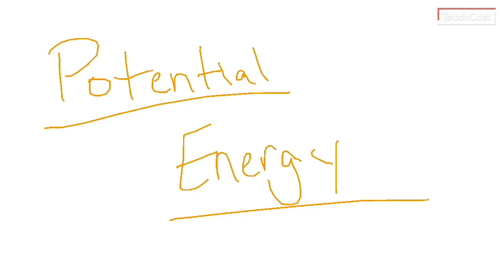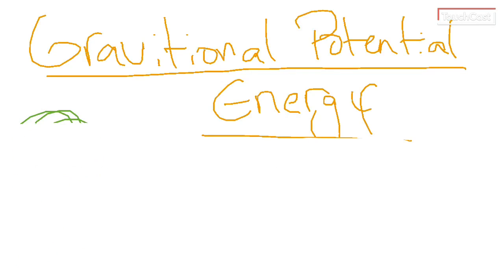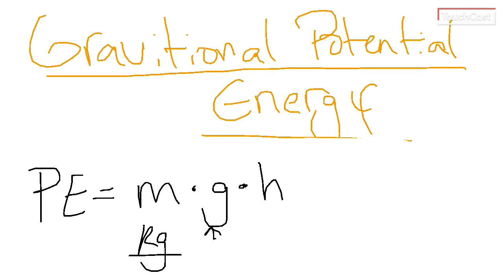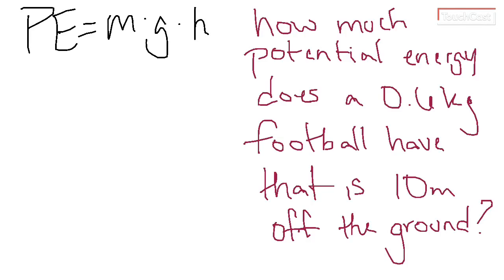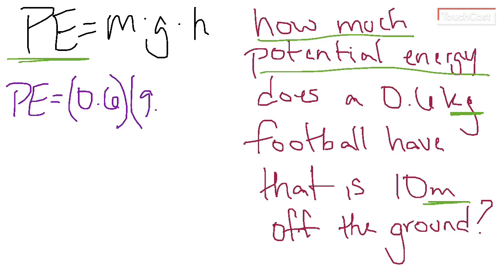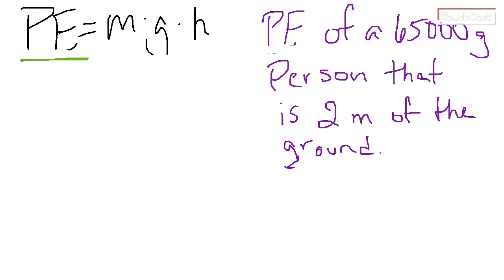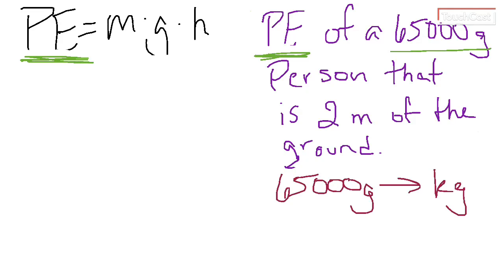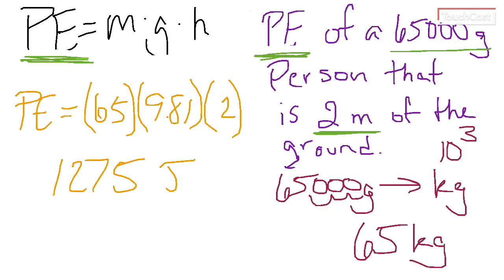Evans Education - Potential Energy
Introduction to Potential Energy and the equation with some practice problems